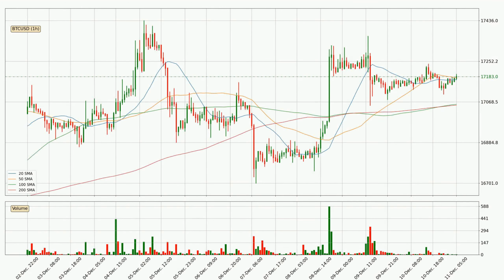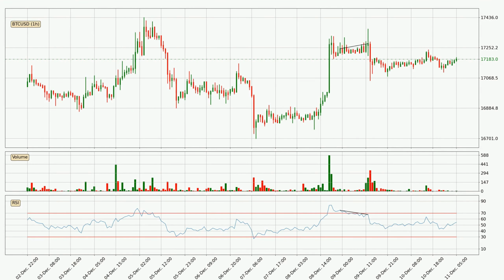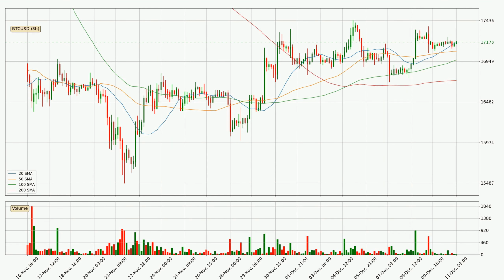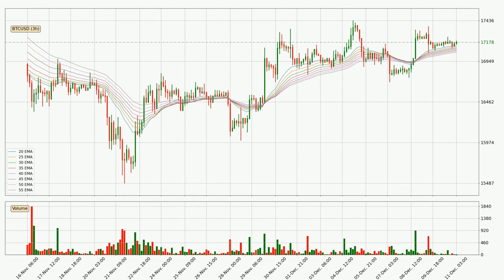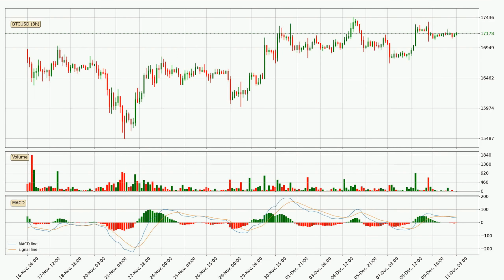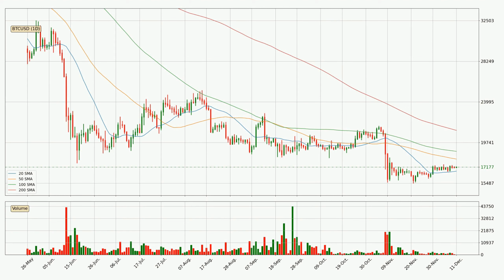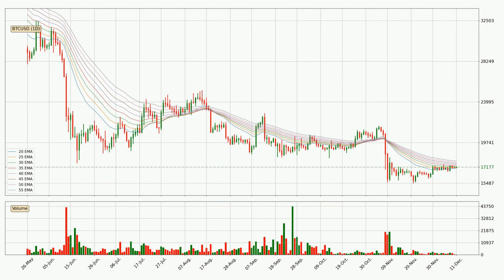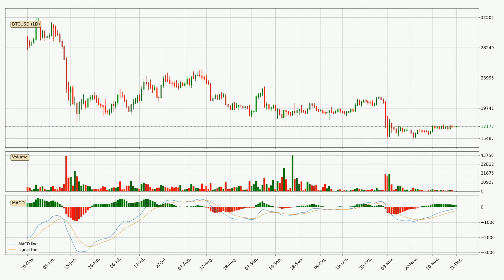Price Up With 0.2% 📈 For Bitcoin. What Follows Next For BTCUSD? | FAST&CLEAR | 11.Dec.2022